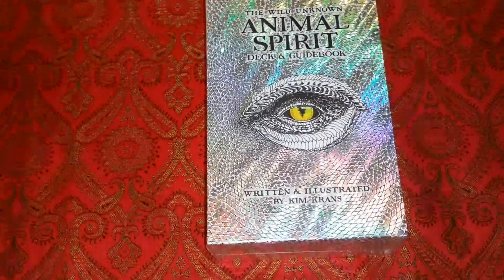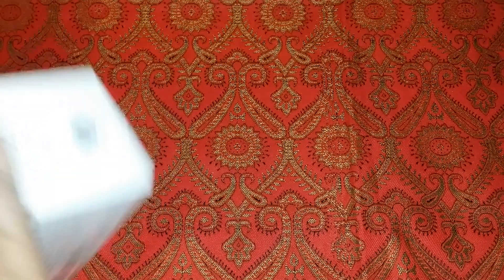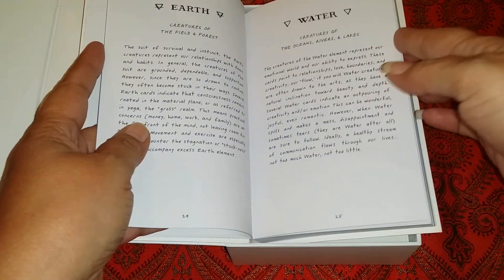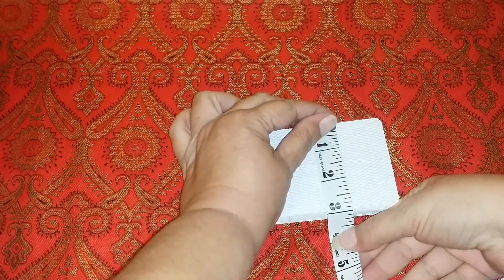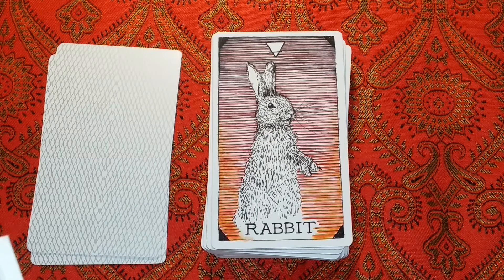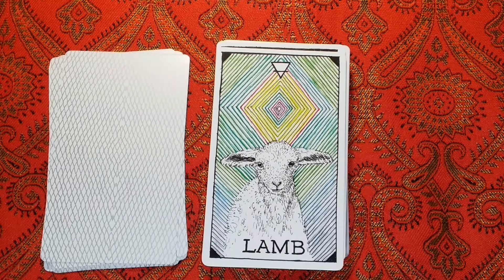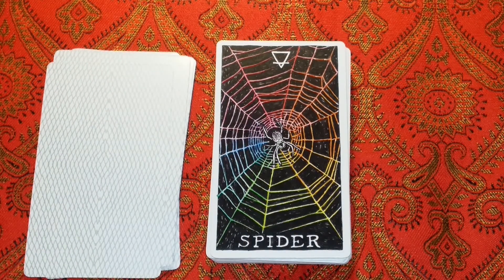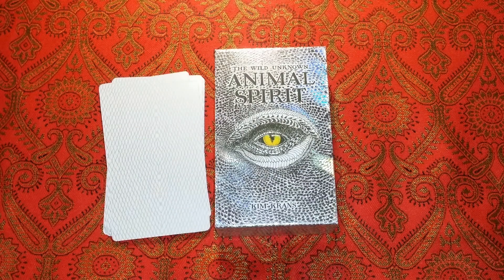Tarot Review The Wild Unknown Animal Spirit Kim Krans Part 1 Earth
Thank you for visiting my channel:
This video goes over The Wild Unknown Animal Spirit Oracle Deck by Kim Krans - This is an Oracle deck that is different from a regular tarot deck and has 63 cards.
I read the descriptions for each card from the guidebook

The Wild Unknown Animal Spirit

Please Let me know in the comments how you are liking this deck, also if you would like for me to review a tarot deck, please let me know in the comments so that I can get the deck, do some research and create a video series going through each of the cards for that deck.